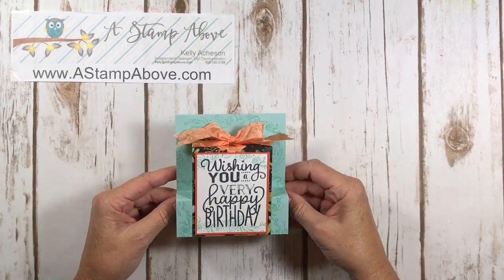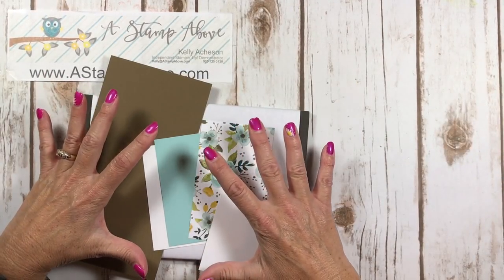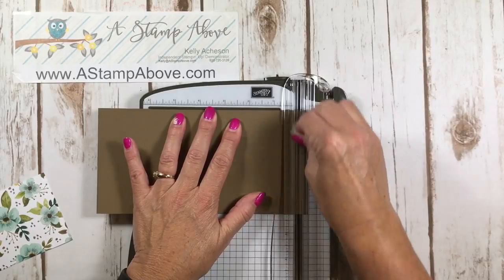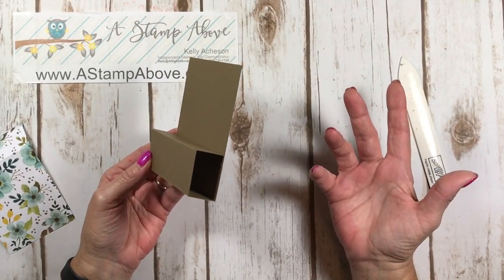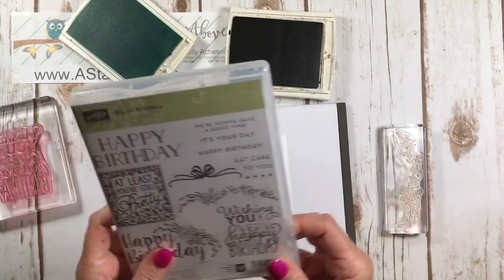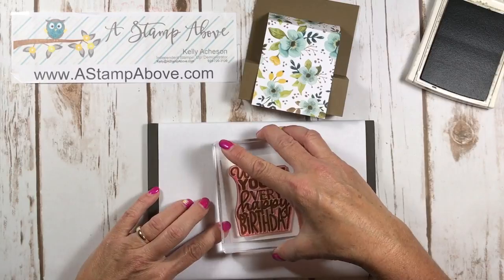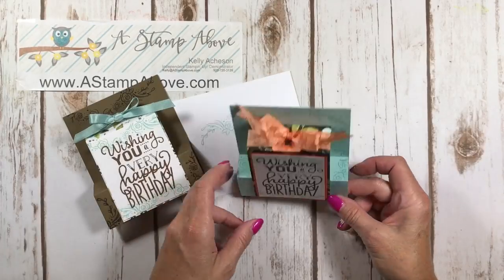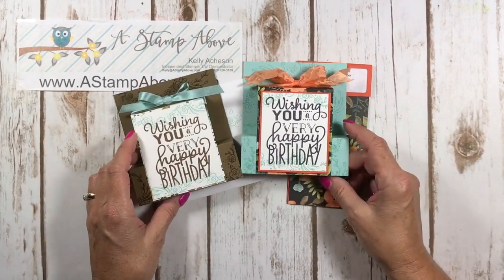Flat Pop Up